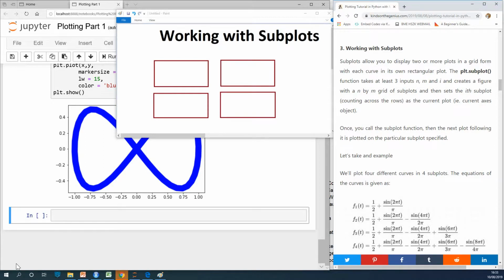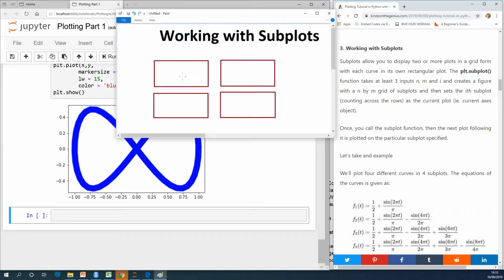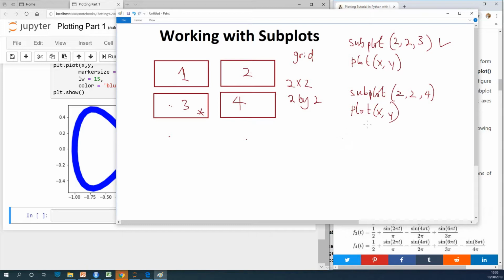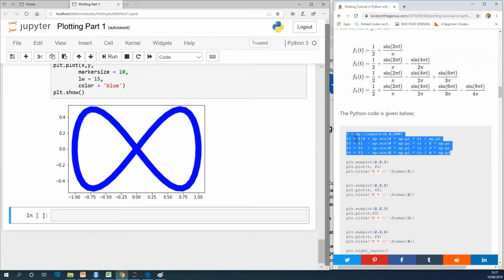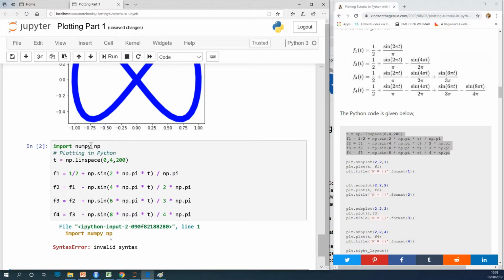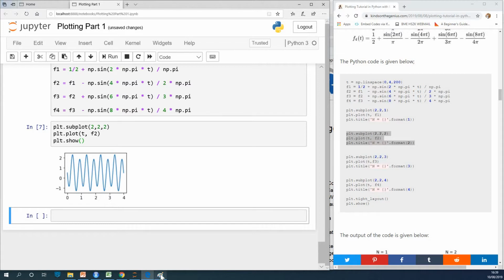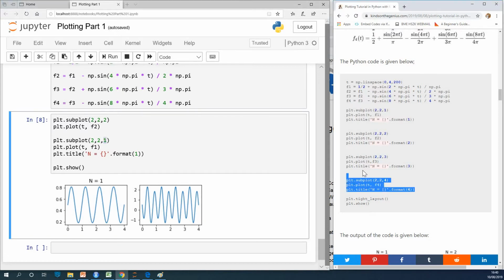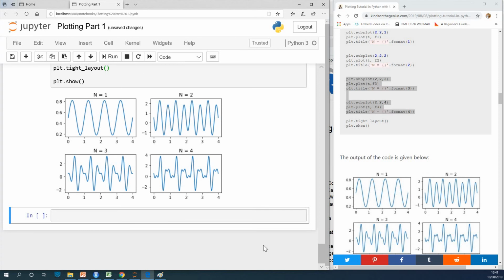Tutorial 7 - Working with Subplots